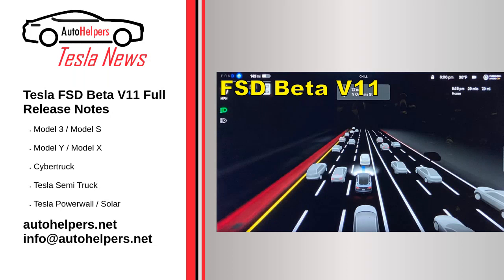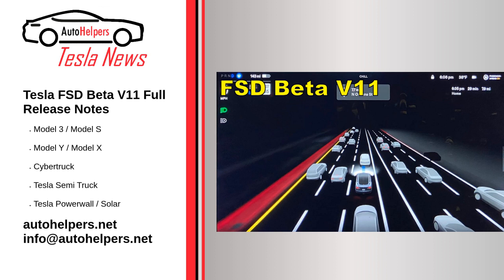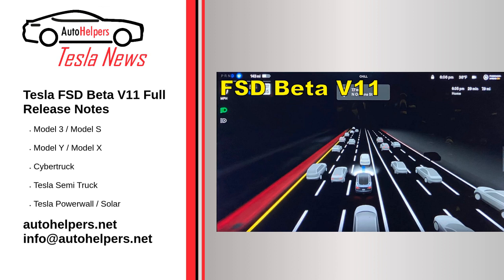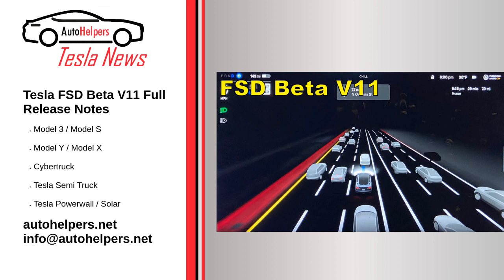Tesla FSD Beta V11 Full Release Notes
On the 11th of November, at 11:11 p.m. PST, Tesla started the initial rollout of FSD Beta V11. The update was extremely exciting, in no small part due to the fact that it represented the first iteration of Tesla's Full Self-Driving Beta that utilizes a single stack.

Source: Re-posted and Summarized from Simon Alvarez at teslarati.

My Take: Sounds great. Getting closer and closer to a completed version.